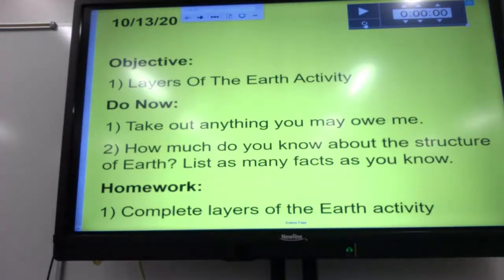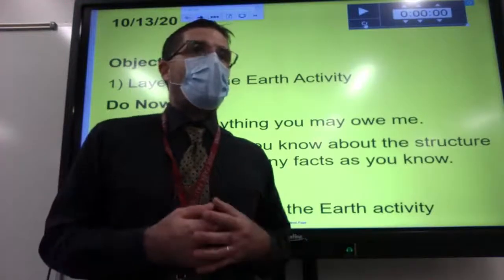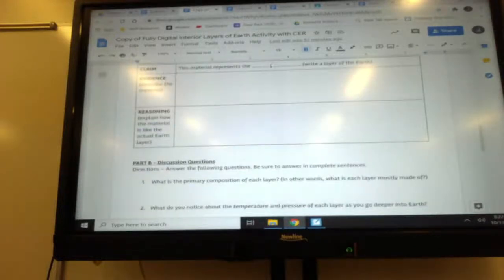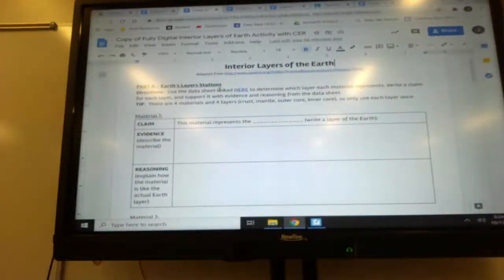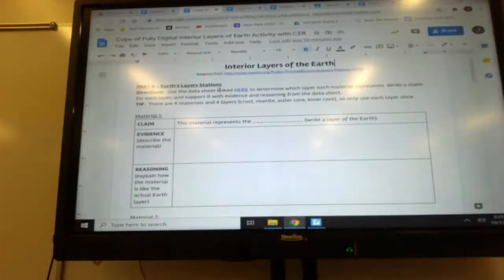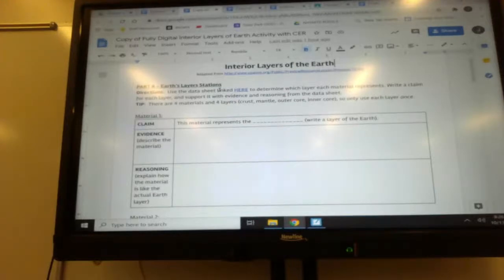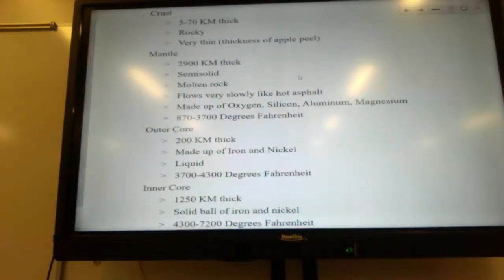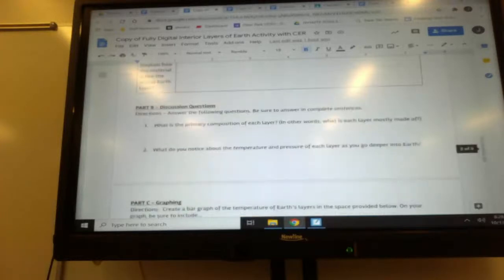Introduction To Earth's Layers: Oct 13, 2020 8:29 AM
Earth's Layers Activity